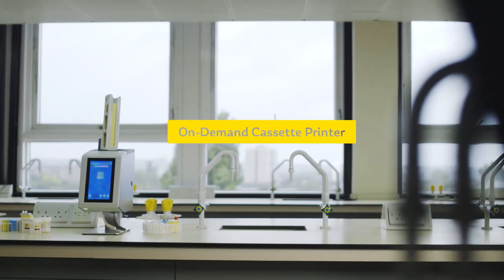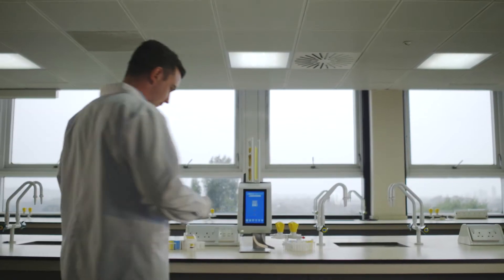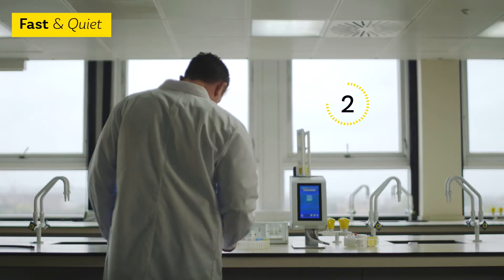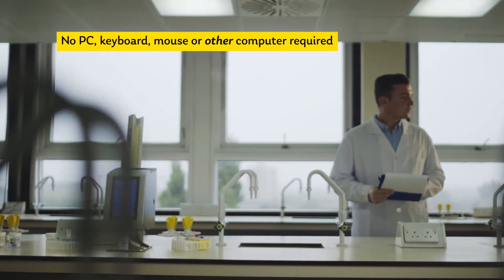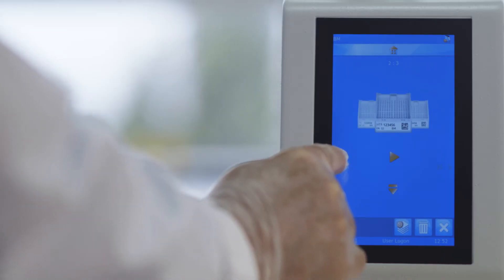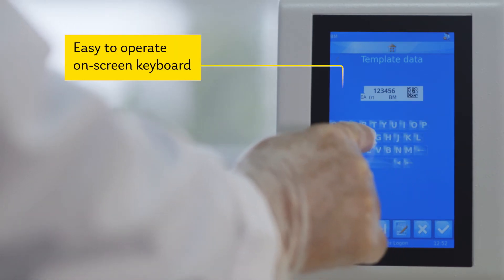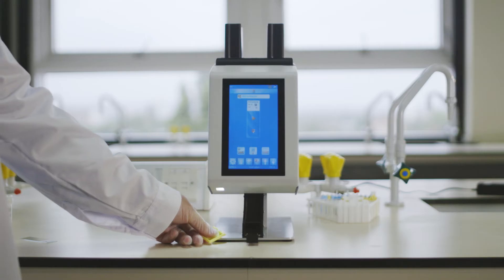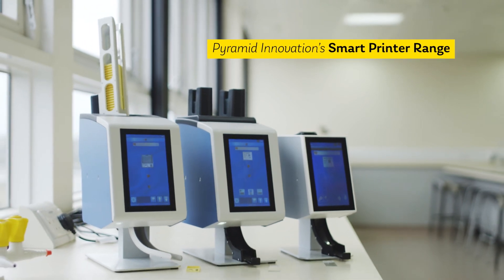Cassette printer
The Pyramid Innovation on-demand cassette printer is designed for the histology grossing workstation.  Prints cassettes as required.